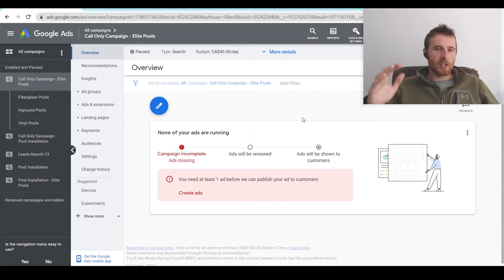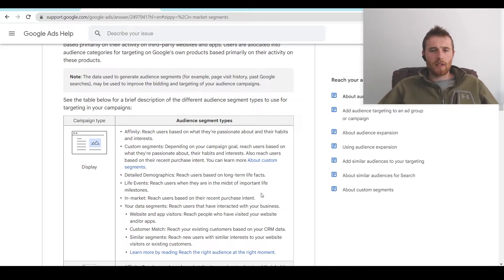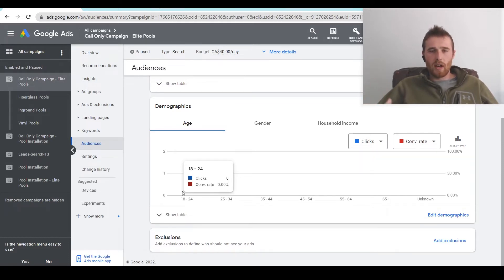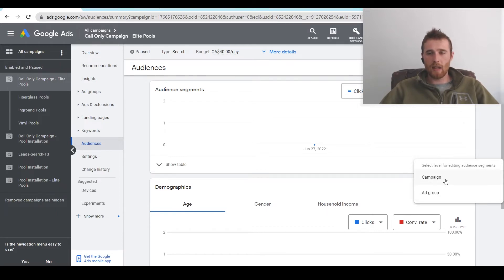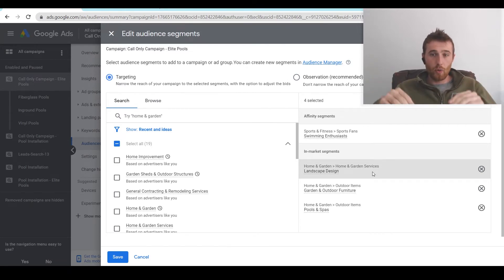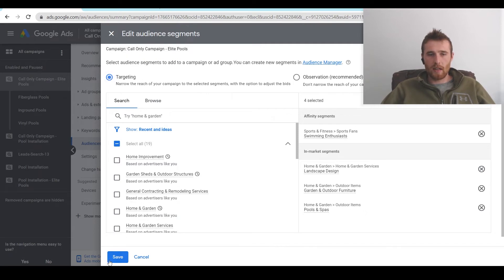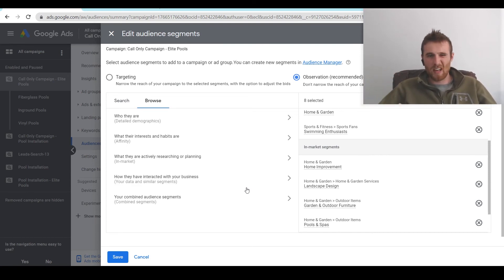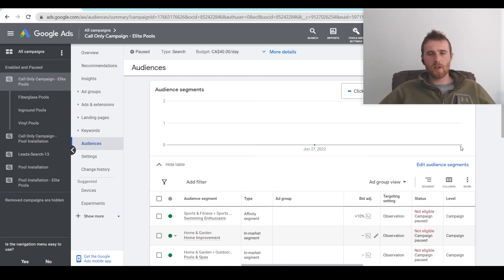Audience Segment (2022) - Audience Segments Google Ads [Tutorial]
This video, Audience Segment (2022) - Audience Segments Google Ads [Tutorial] will go over how to set up audience segments in google ads. I will also explain what audience segments are and how to use them in your google ads campaign for better results in 2022.

0:00 Intro
0:10 What Are Audience Segments
0:40 Different Types Of Segments
2:27 Setting Audience Targeting
2:45 Demographics
5:04 Adding & Removing Audience Segments
10:43 Adjusting Bidding On Audience Segments

About audience targeting

You can add audience segment targeting to ad groups and reach people based on who they are, their interests and habits, what they’re actively researching, or how they've interacted with your business. Audience segment targeting can boost your campaign's performance by reaching people browsing websites, using apps, or watching videos. Read the personalized advertising policy (formerly known as interest-based advertising) to help improve the experience for users and advertisers alike.

How audience targeting works

For Display, Search, Video, and Hotel campaigns, audiences are made up of segments, or groups of people with specific interests, intents, and demographic information, as estimated by Google. When adding an audience to a campaign or ad group, you can select from a wide range of segments. For example, these segments could include fans of sport and travel, people shopping for cars, or specific people that have visited your website or app. Google Ads will show ads to people who are likely in the selected categories.

Users are allocated into audience categories for targeting on third-party websites and apps based primarily on their activity on third-party websites and apps. Users are allocated into audience categories for targeting on Google’s own products based primarily on their activity on these products.

Affinity Audiences

With affinity segments, you can reach people based on a holistic picture of their lifestyles, passions, and habits. Those in the affinity segment have demonstrated a qualified passion in a given topic, allowing you to reach the people that matter most with their products or offerings.

Currently, all Google advertisers can access affinity segments in Search, Display, and Video campaigns, as well as Gmail and Display & Video 360.

Life Events

Engage with viewers on YouTube, Gmail and Display around important life milestones, like graduating from college, moving homes, or getting married. By understanding when these moments are taking place, you can tailor your advertising to reach the right users with the right messages.

Like other important milestones, life events are infrequent, and as a result may reach a smaller segment compared to affinities. However, since life events may correspond with many related purchasing decisions, the segment is often larger than the in-market segment, which corresponds with a single purchasing decision. For example, someone who’s about to move will likely buy new furniture, moving services, mortgages, and other moving-related items during the months of their move.

In-market segments

Select from this segment to find customers who are in the market, which means that they're researching products and are actively considering buying a service or product like yours.

In-market segments are designed for advertisers focused on getting conversions from likely buyers. These segments reach consumers close to completing a purchase.

How bidding for segments works with multiple campaigns
If you have multiple campaigns targeting the same traffic, the auction will select the one with the highest effective bid.

Example
Suppose Campaign A and Campaign B are targeting the same model of shoes in a user locality.

Campaign A has a $2 base bid, with a 100% bid multiplier for an audience segment, and Campaign B has a $5 base bid with no multiplier. Campaign B will earn the impression, even though it has no segment bid adjustment.